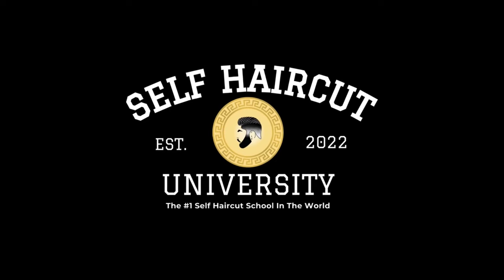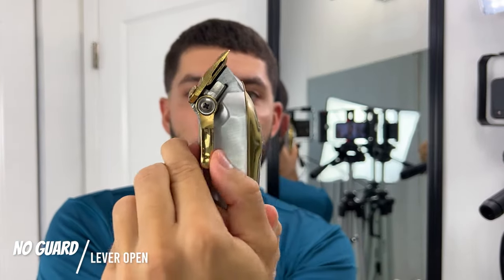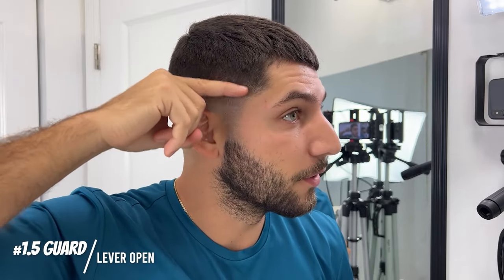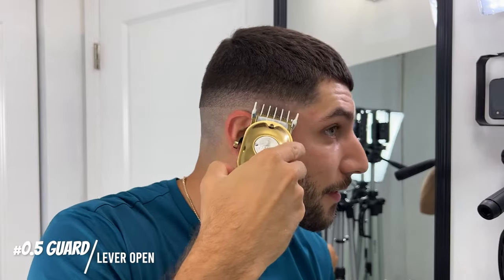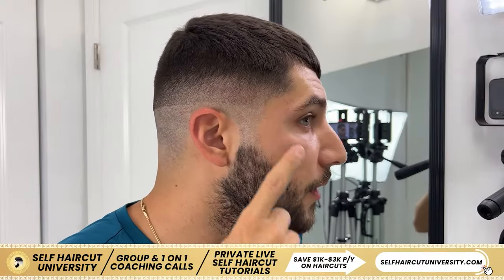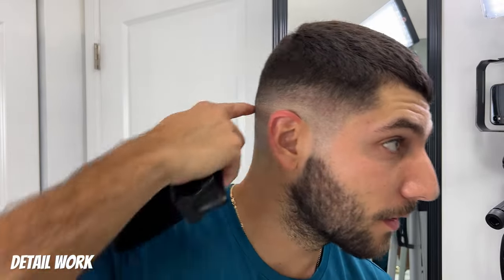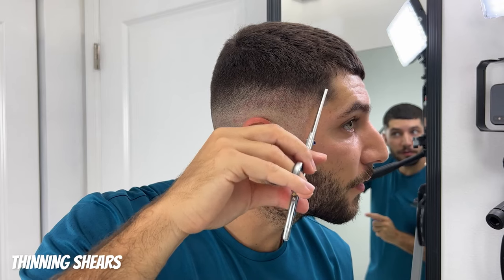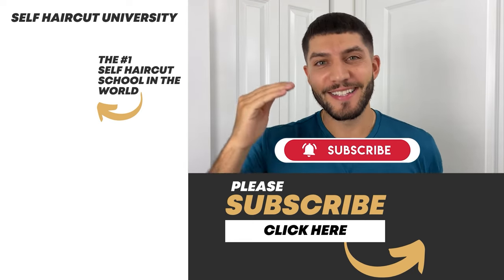#0.5 & #1.5 Guard Self-Haircut Tutorial | How To Cut Your Own Hair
If you’re new to my channel, my name is Alex Kouras. I started cutting my own hair when I was 13, back in 2008. This was during the Windows 99 era—dial-up internet, when YouTube was a dating site, and the global economy got slapped. Hard. Because of it, my mom lost her job for nearly three years, and during that time, my dad had to support her, me, and my two brothers all on his own.

I started cutting my hair as a way to help my family save money because I was tired of hearing my parents argue about finances and wanted to do something to make things easier for them. After getting a few bad haircuts at Supercuts, I knew this was the best way I could help.

With that being said, this channel does not do my past any justice. I wish I could have recorded my first handful of self-haircuts so you could see just how garbage they were. I got made fun of a lot because of it in middle school—even by some of the moms from the kids on my soccer team! Rightfully so... They were pretty bad.

Now, over 15 years later, I share content that teaches millions of people every month in more than 165 countries how to save time and money by mastering self-haircuts from the comfort of your own home. It’s not a hard skill to learn, but like anything in life, if you make it a priority and stay committed, you can succeed without letting the tough times make you quit.

I had every reason to quit when I got started. No money. No mentor. No YouTube. No clippers, only a $20 Remington beard trimmer. I was literally just a little kid who cared way more about my family's well-being than any bit of harsh criticism I could get as a result. Times have changed since 2008 and you now have an opportunity of a lifetime with my channel.

Please know, I’m here to help you on your self-haircut journey in any way I can. Self-haircuts are fun, an awesome skill to have, and the best way to avoid ever paying for a barber again!

The Free Self-Haircuts For Life Club is calling your name! What are you waiting for? Get started today!